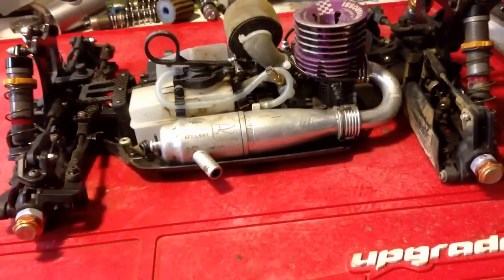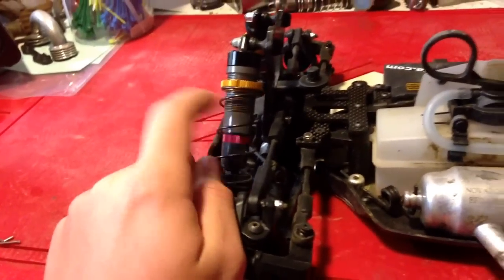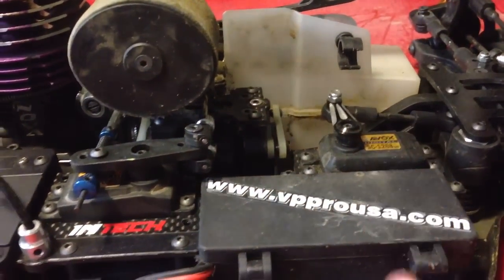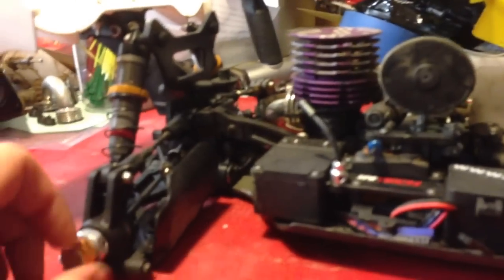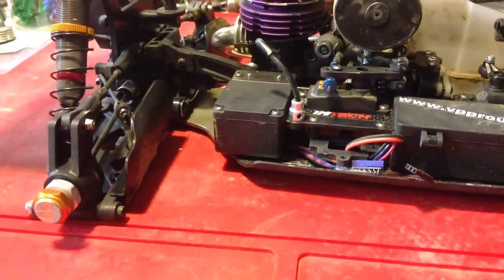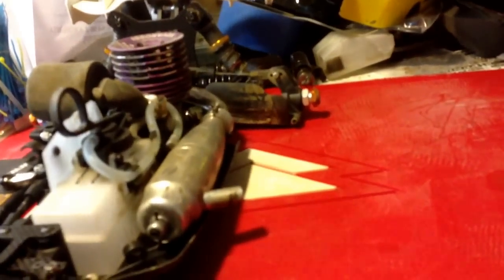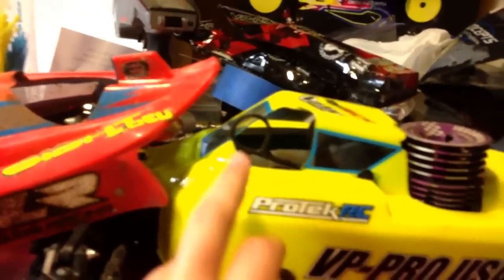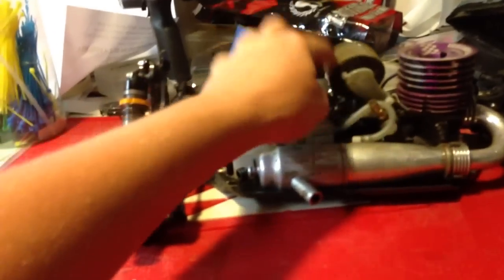Update on the intech br-6